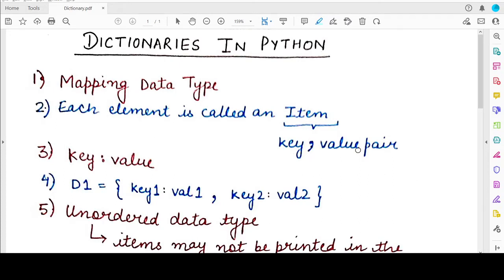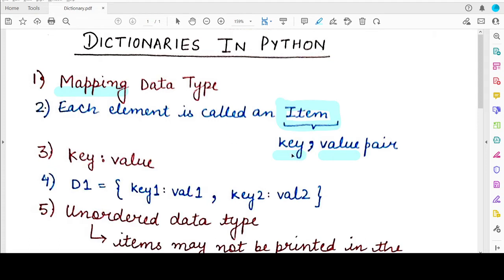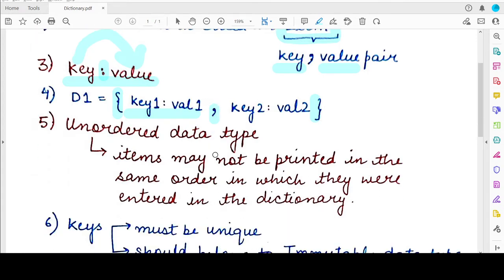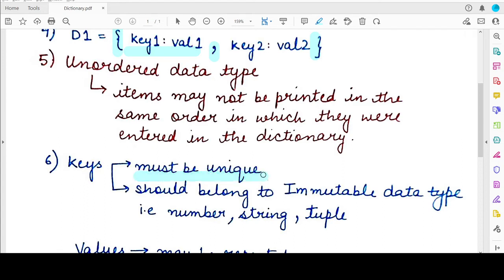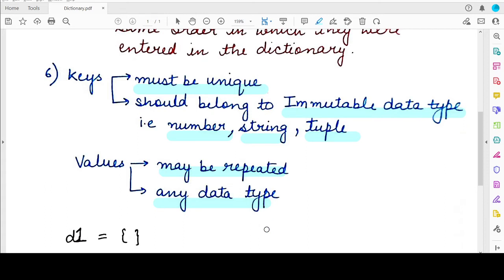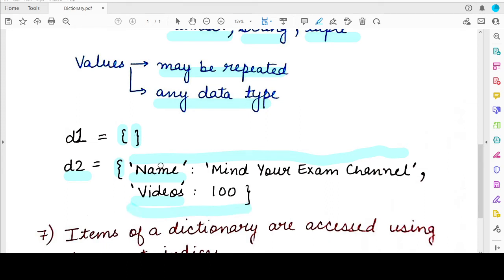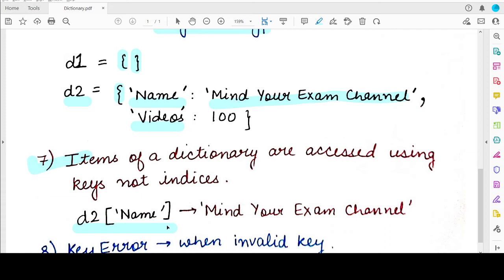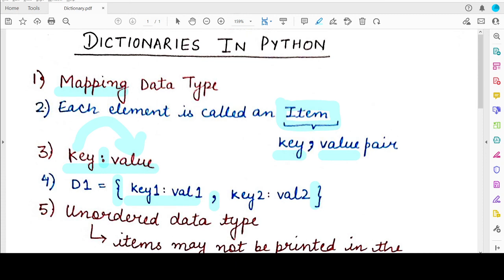Dictionaries in Python 3: NCERT Class 11 Computer Science: Python Beginner Tutorial in English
This video explains the following concepts with examples:
1. What is a Python Dictionary
2. Items in a Python Dictionary
3. Key-Value pairs in a Python Dictionary
4. How to define a Dictionary
5. Are keys and values mutable in a dictionary
6. KeyError in Python Dictionary